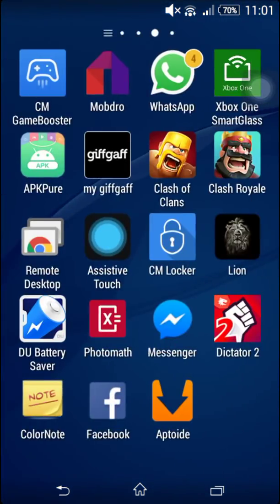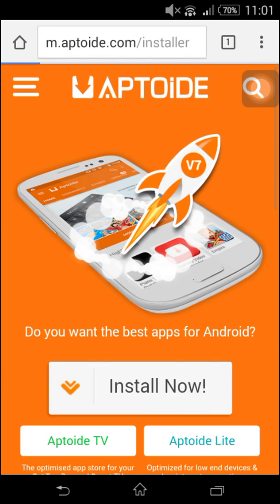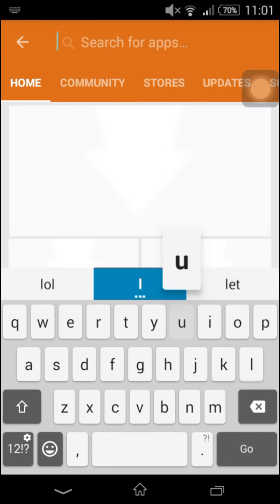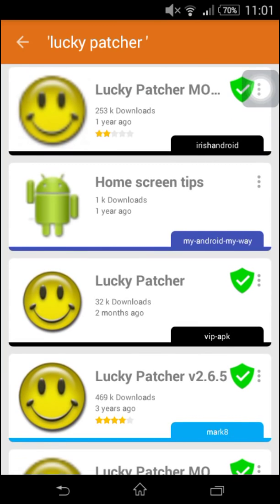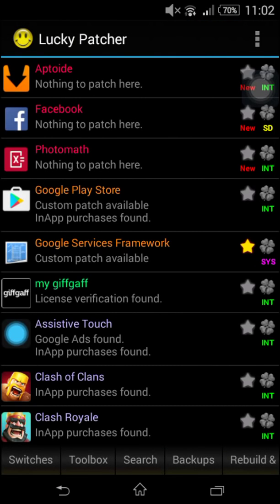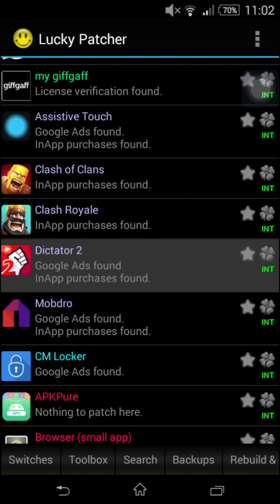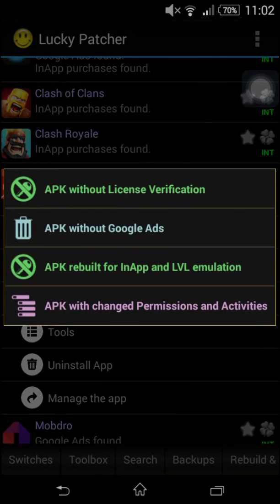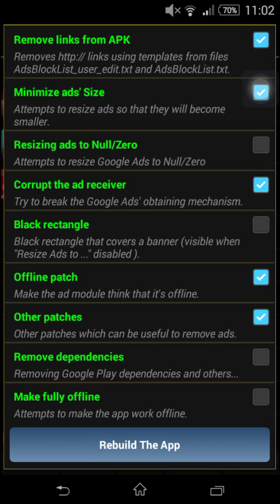How to remove ads from games or apps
This video shows you how to remove ads. Whether it's a game or an app, this method will get rid of those annoying pop-ups. Easy and Simple